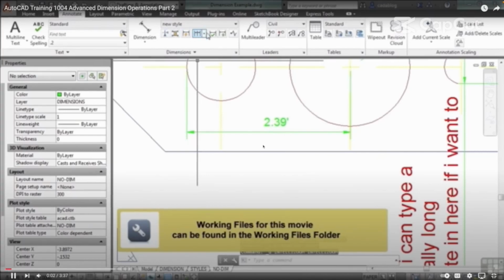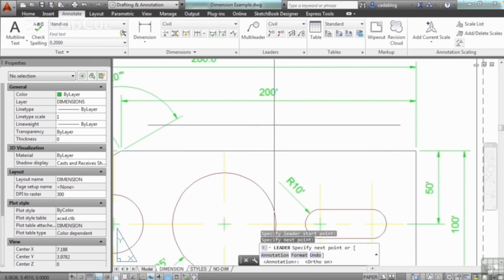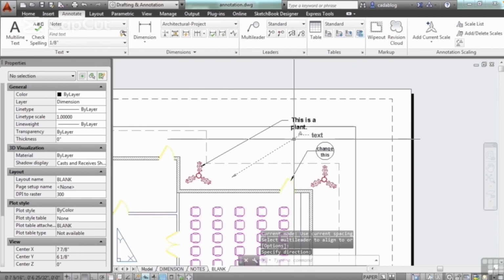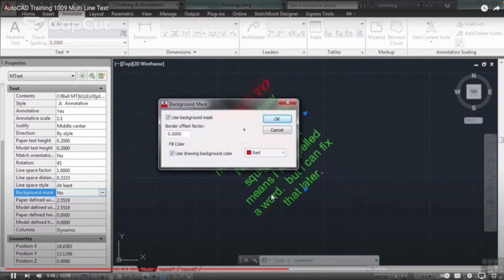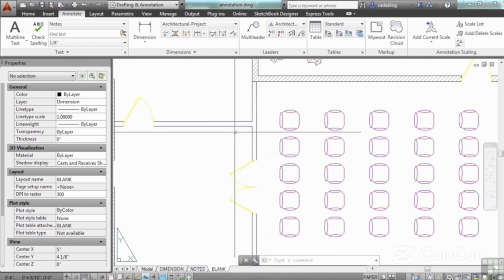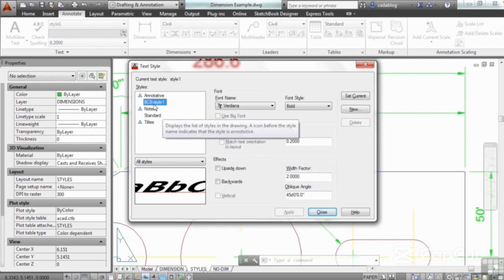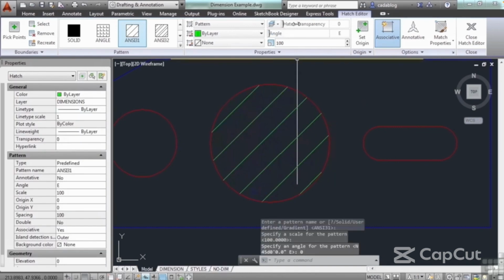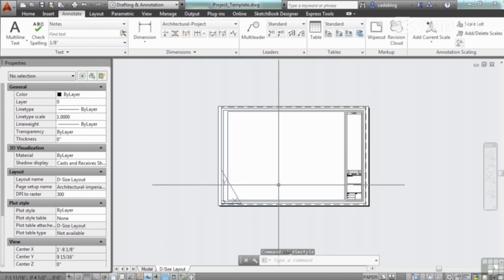AUTO-CAD Level 1/ Last Lesson 14